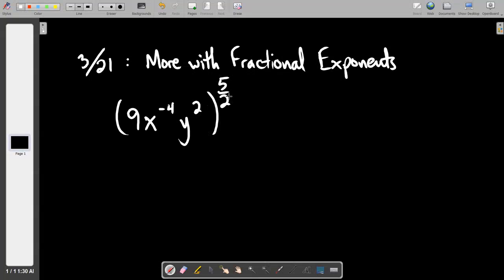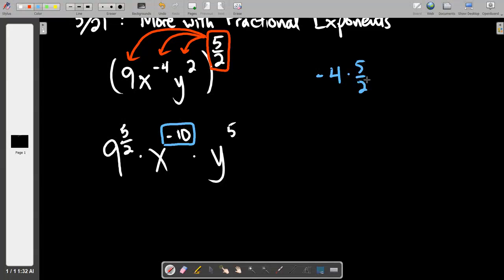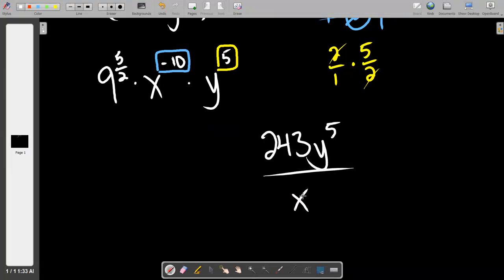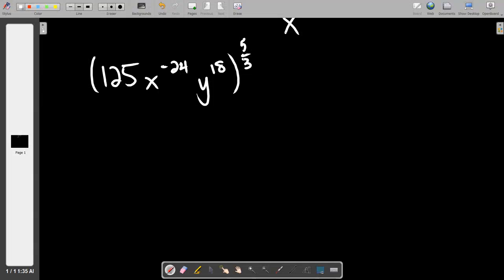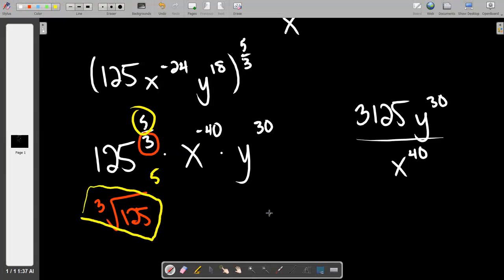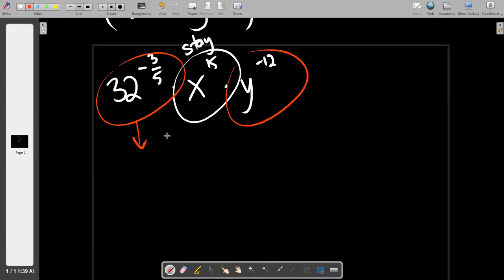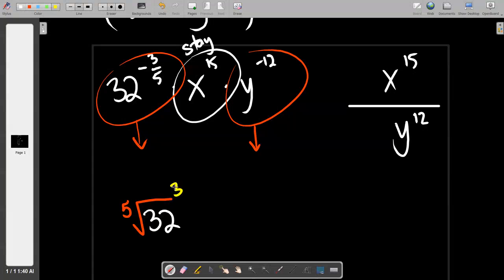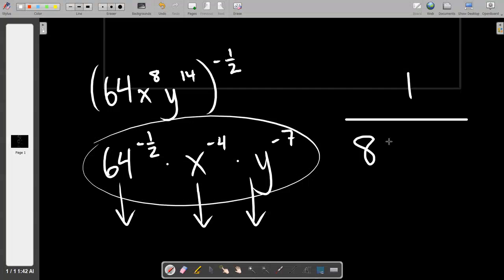More with Fractional Exponents